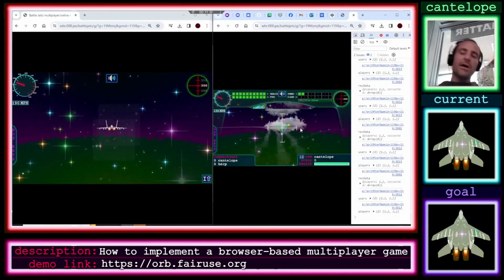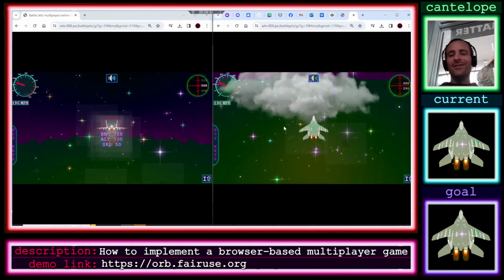How to implement a browser based, online/multiplayer game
How to implement a browser based, online/multiplayer game in canvas HTML5